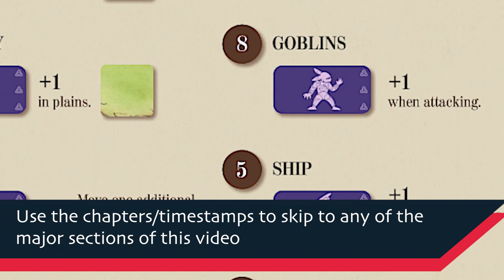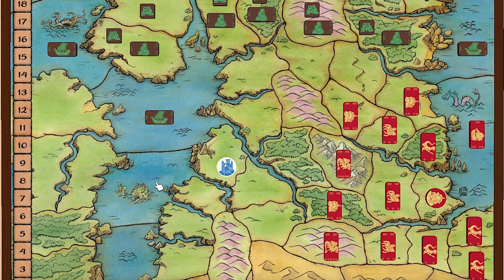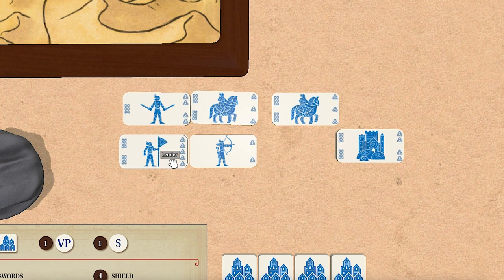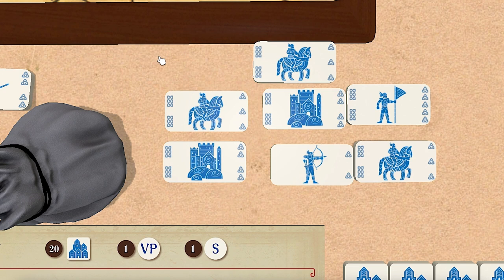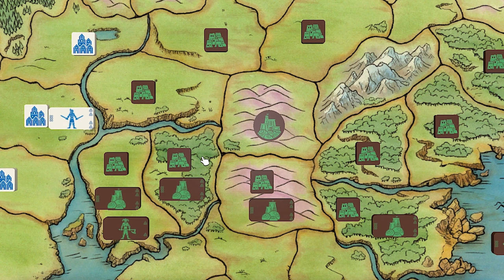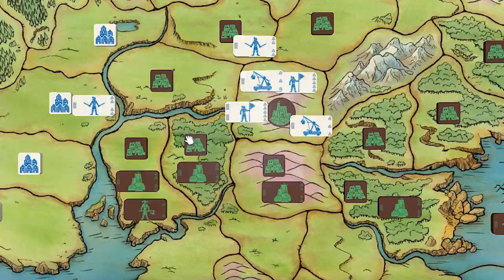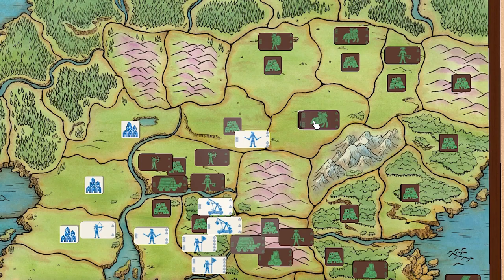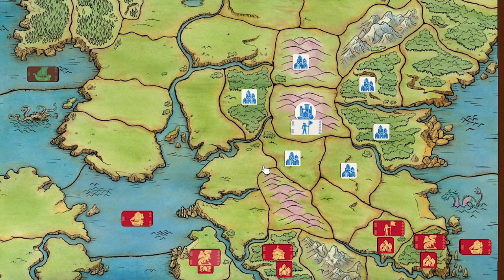Bloodstones | Prototype Solo Play and Impressions | With Mike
Mike tries out a VERY early build of the solo mode for Martin Wallace's Bloodstones.
**Rules correction - Siege engines only give +2 in attacks against castles and strongholds**
0:00 - Introduction
1:02 - Game Overview
5:14 - Set-Up
7:45 - Turn 1
15:39 - Turn 2
19:16 - Turn 3
21:10 - Turn 4
23:25 - Turn 5
29:22 - Turn 6
32:25 - Initial Impressions